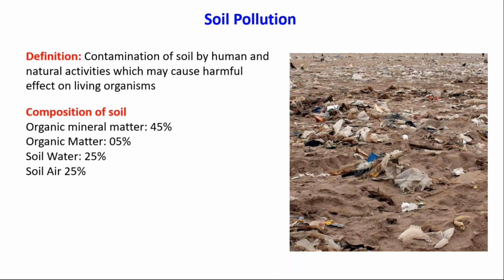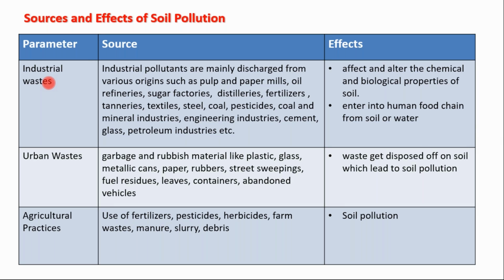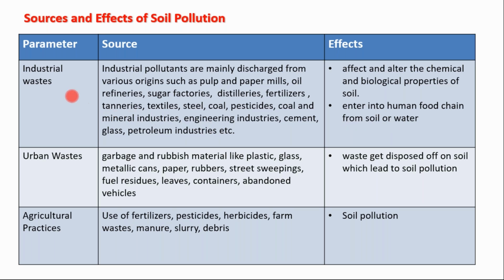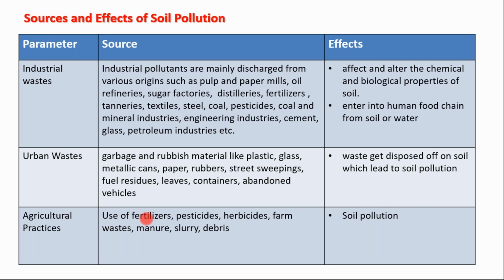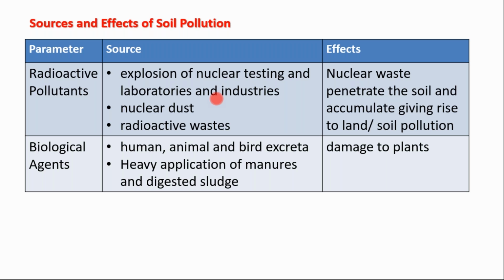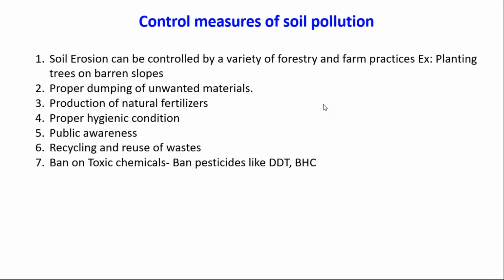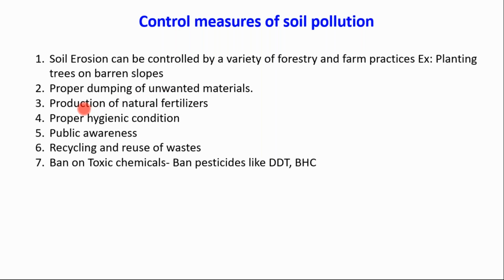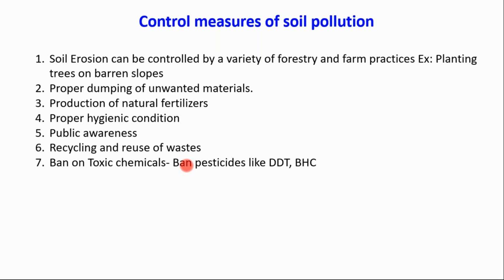Soil Pollution in brief